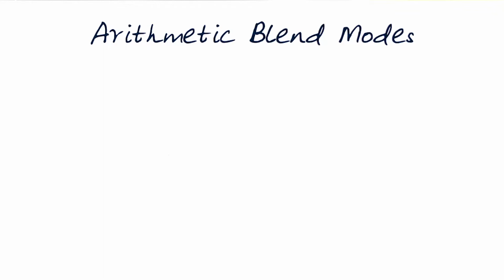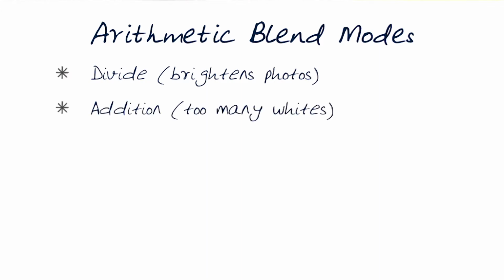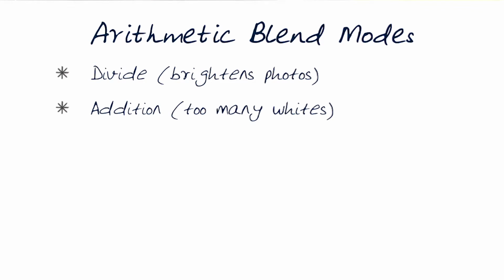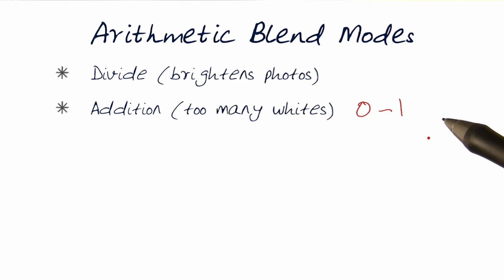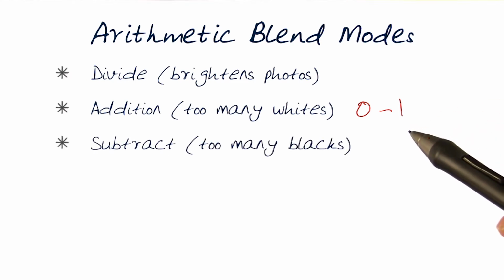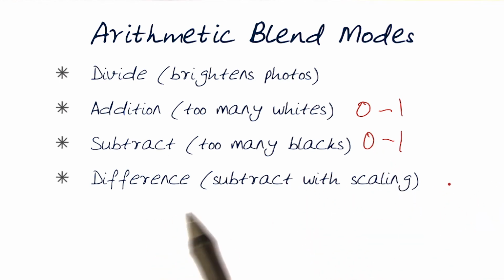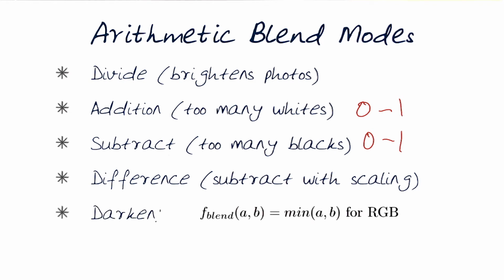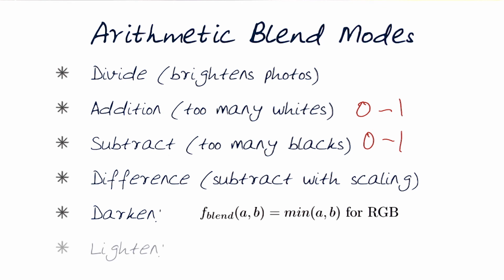Arithmetic Blend Modes